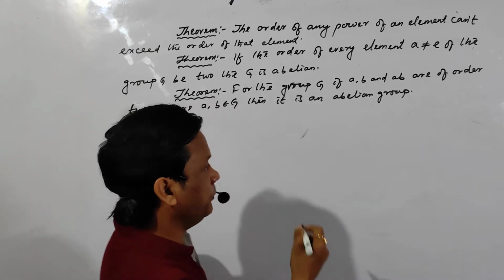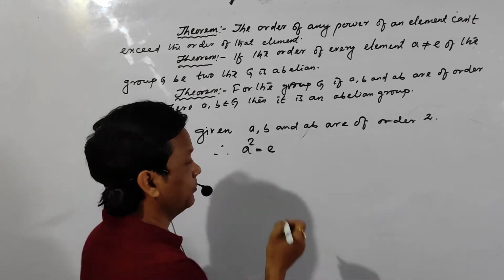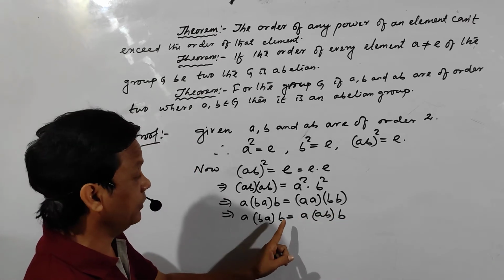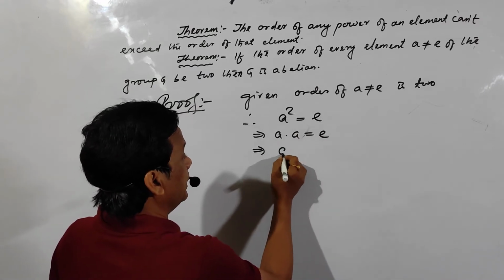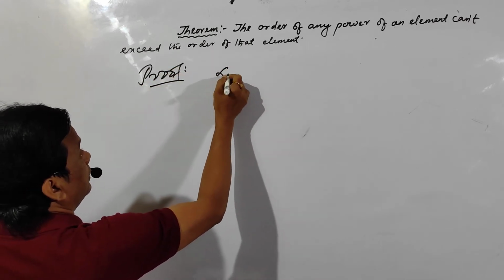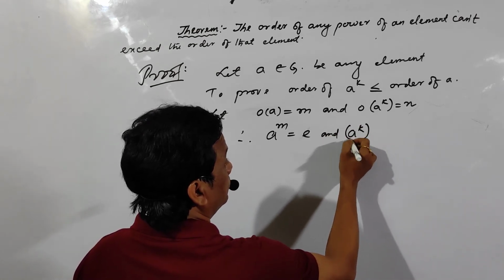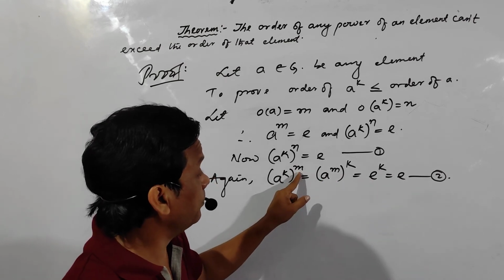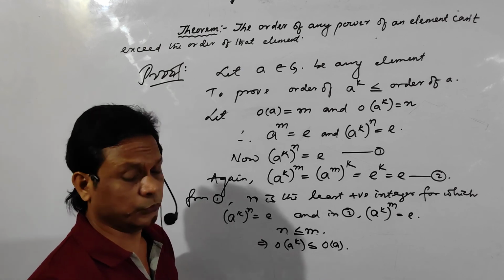Order of an element ( Group Theory) Part -2